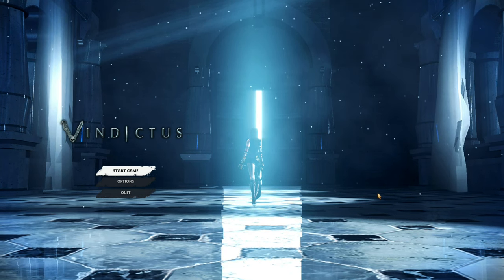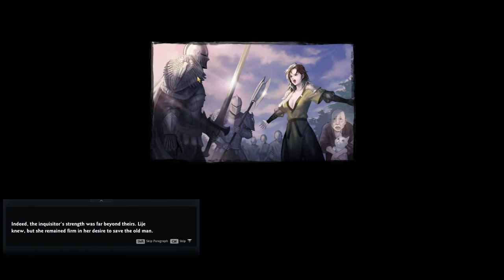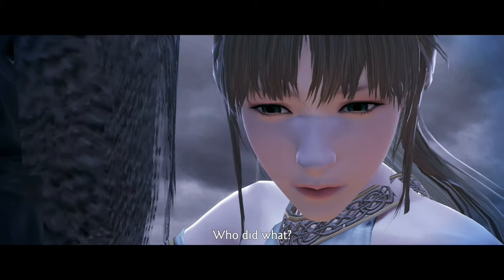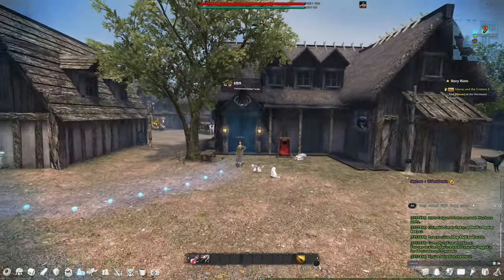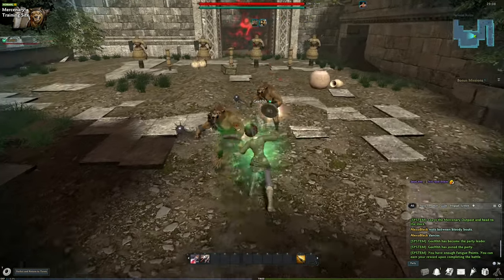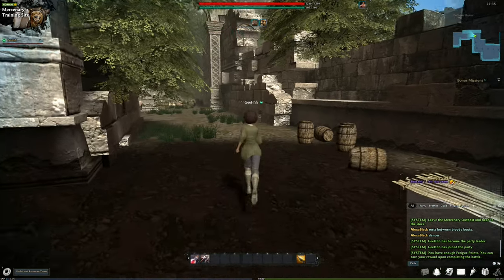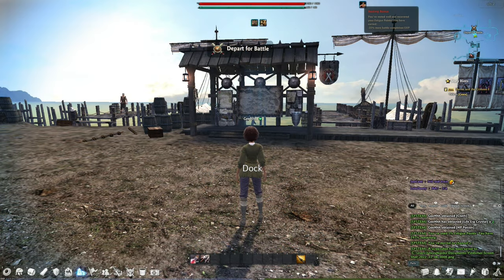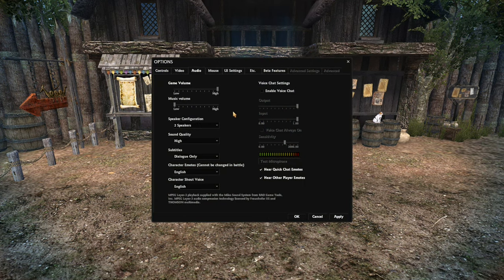Vindictus in 2022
Vindictus is an instanced-based action fantasy MMORPG. Enter a world beyond and experience gratifying real-time combat, epic monsters & glorious visuals.

Developed by Nexon, devCAT, devCAT studio
vindictus gameplay

-vindictus steam info
Enter a dark and sinister world where you must battle for survival. With gratifying real-time combat, epic monsters, and glorious visuals, this isn't just another MMO... This is VINDICTUS!

RELEASE DATE: Jun 22, 2012
DEVELOPER: devCAT
PUBLISHER: NEXON

-vindictus system requirements
OS: Windows 7 (64 Bit)
Processor: Dual-Core 3.0 GHz
Memory: 4 GB RAM
Hard Disk Space: At Least 15 GB of Free Space
Video Card: GeForce GTS 250 / Radeon HD 4850

Q: What is the vindictus?
A: vindictus is is an action-packed, Free-to-Play MMORPG

A : Check the end of the video

Q : Is vindictus still a thing 2022?
A : Yes, check out the end of the video

Q : Is it worth it to play vindictus in 2022?
A : If you like the game, then it is

Q : Is vindictus pay to win?
A :

vindictus gameplay

0:00 - vindictus 2022
0:20 - vindictus information
0:32 - vindictus classes
1:02 - vindictus character customization
2:18 - vindictus gameplay
11:02 - vindictus monetization
12:36 - vindictus avatar shop
14:24 - vindictus lethor
24:26 - vindictus download